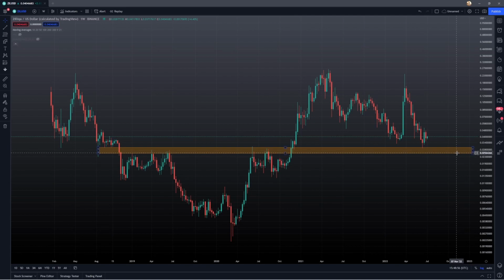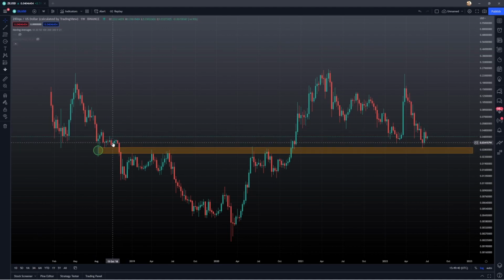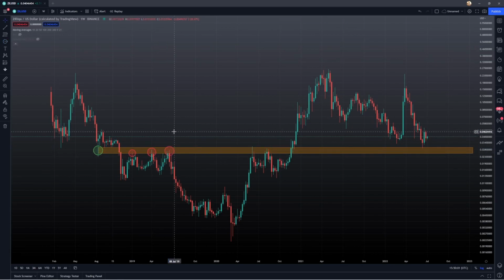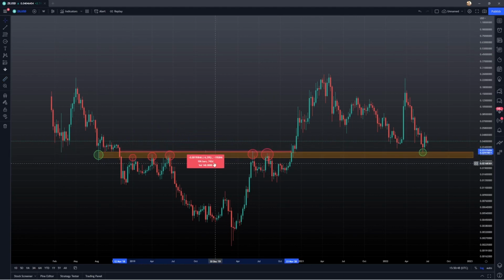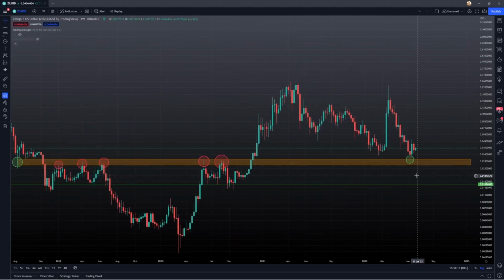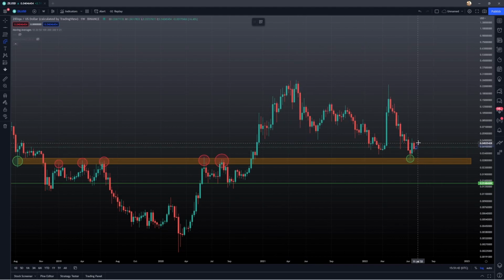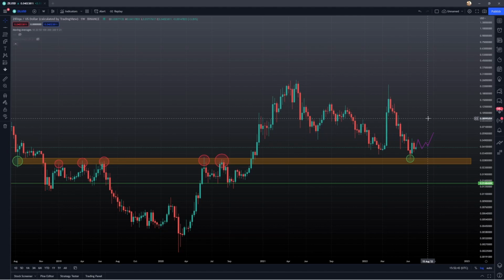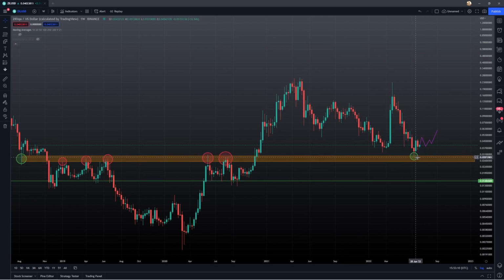ZILLIQA MARKET ANAYLSIS! ZIL KEY LEVELS OF SUPPORT MUST HOLD!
I hope you guys enjoy! Nothing in this video is financial advice, you should consult with a professional before making investment decisions.